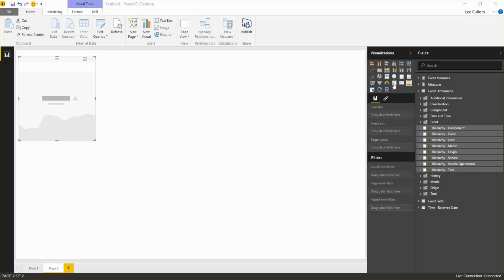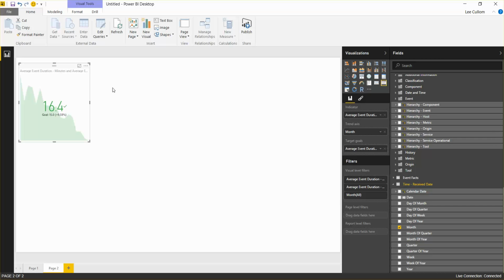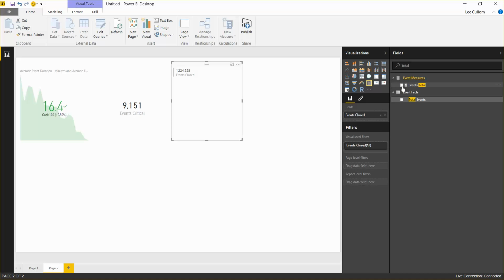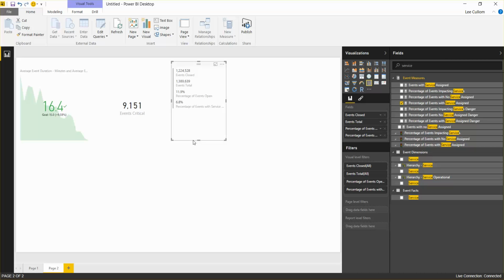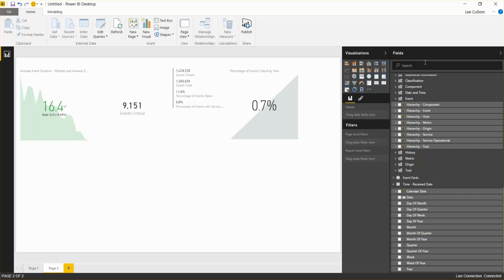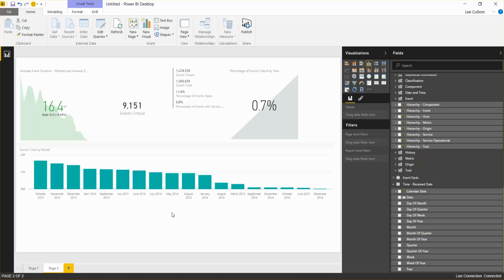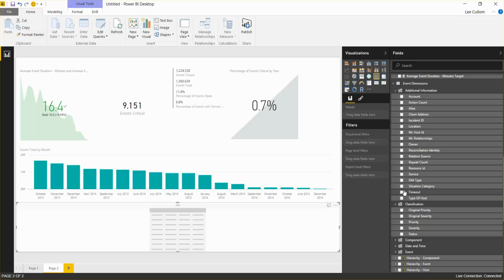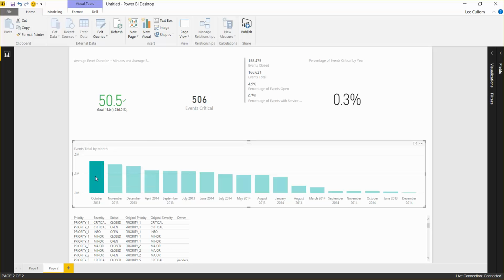Event & Availability Management Dashboard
Here is an example of a simple and fast Event Management dashboard for Truesight, Netcool, SolarWinds, HP ITOM & Others that follows our simple 1-2-3 best practices concept.